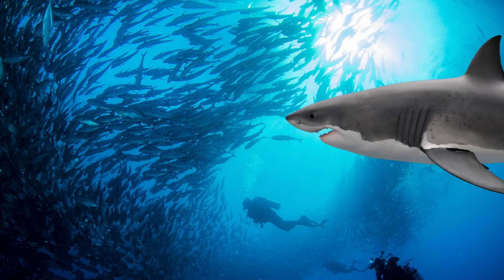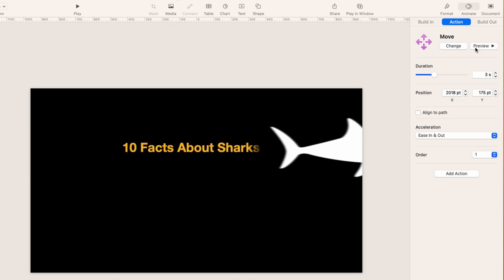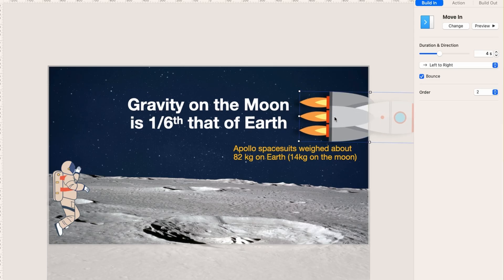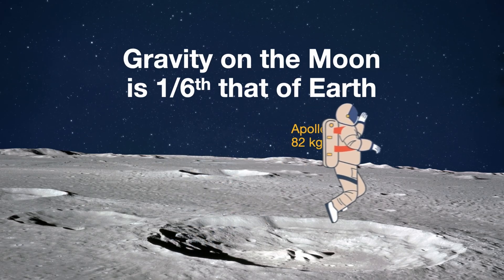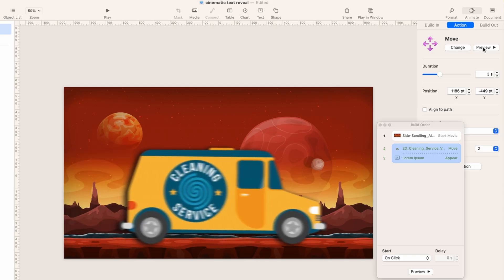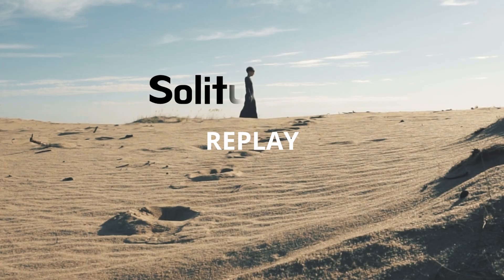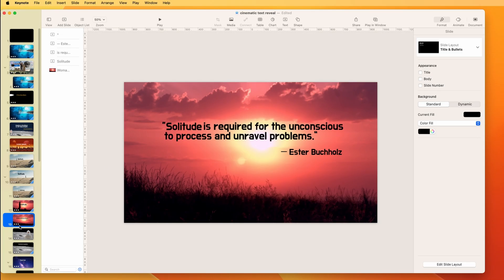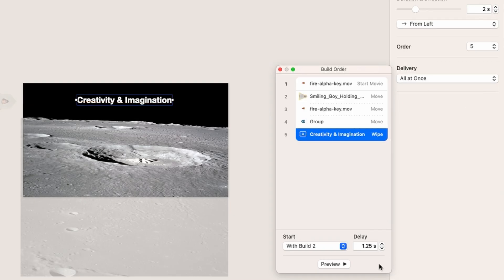EASY CINEMATIC TEXT REVEAL Effect in Apple Keynote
Unlock the power of Apple Keynote and create a stunning cinematic text reveal for use in live presentations or for use in your videos. In this step-by-step tutorial, you’ll learn how to craft an EASY CINEMATIC TEXT REVEAL effect that will instantly elevate your presentations, videos, or social media content.

Have questions or want to see more effects and topics?